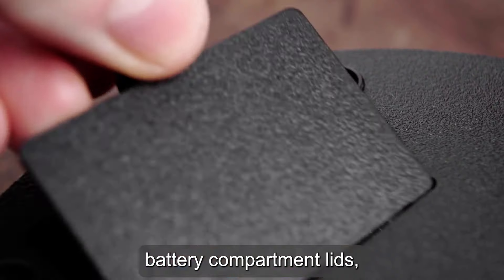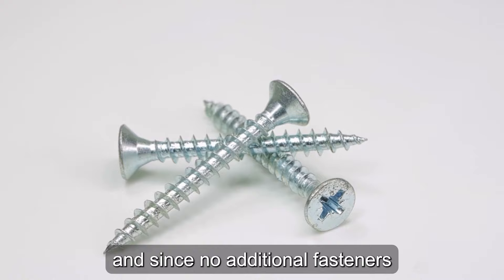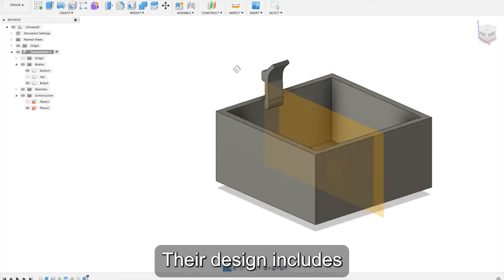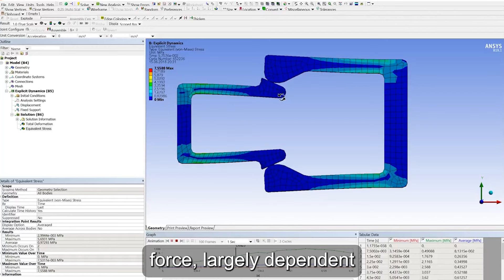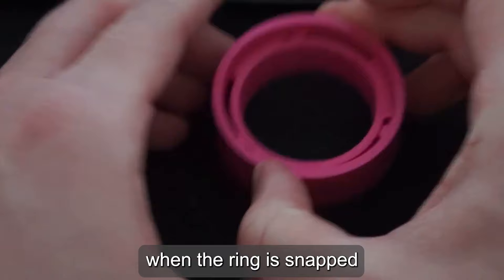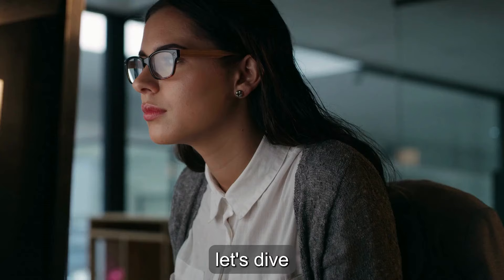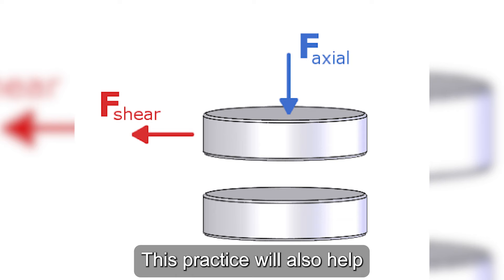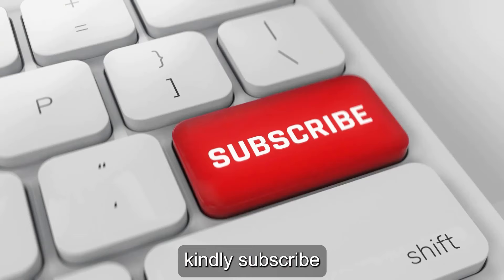Plastic Parts Design: What Is Snap Fit?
Welcome to our YouTube video on "Plastic Parts Design: What Is Snap Fit?" In this informative video, we dive into the fascinating world of snap fit designs for plastic parts.

Join us as we explore the concept of snap fit, a popular and efficient method used in various industries to assemble plastic components. Discover how snap fit connections work, their advantages, and the key considerations for implementing snap fit designs.

Throughout the video, we provide detailed explanations and visual examples to help you grasp the principles behind snap fit. Whether you're a designer, engineer, or simply curious about plastic parts, this video will expand your knowledge and understanding of snap fit in the world of plastic part design.

Don't miss out on this insightful exploration! Watch the video now and gain valuable insights into the world of snap fit design for plastic parts.

00:00 - 00:25 Intro
00:26 -00:43 What is snap fit?
00:44 - 01:31 The advantages and disadvantages of snap-fit
01:32 - 03:25 The main types of snap-fits
03:26 - 04:03 What are common challenges with designing snap-fits?
04:04- 05:07 The Best Practices for Designing Snap Fits
05:08 - 05:53 Ending